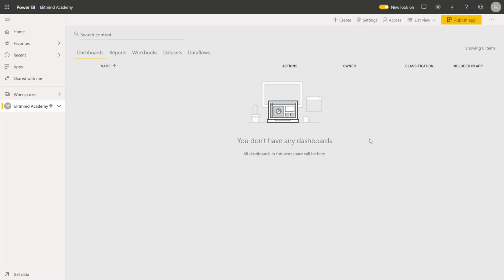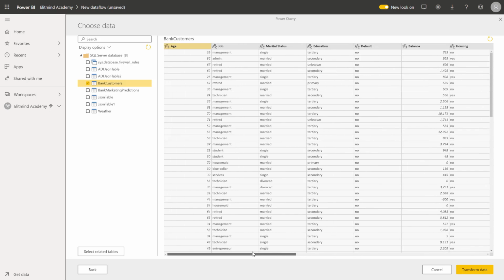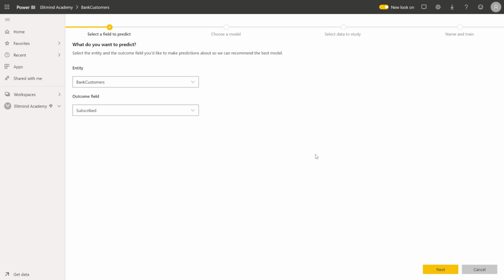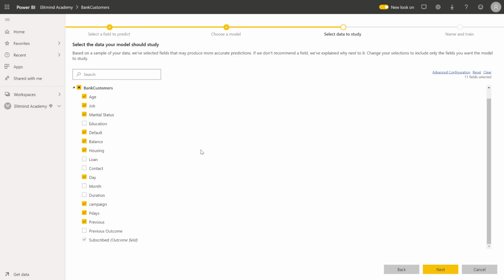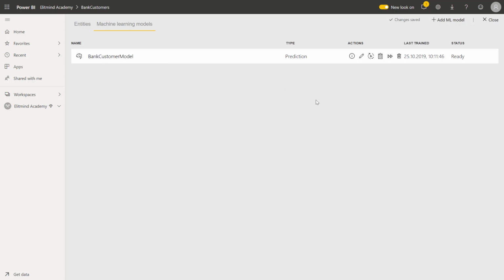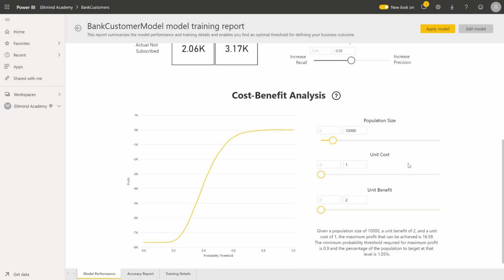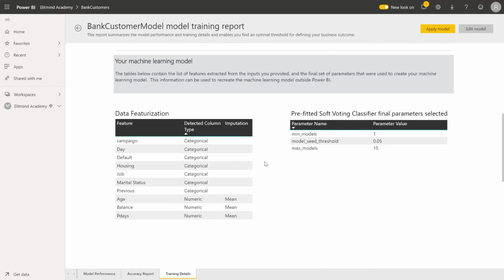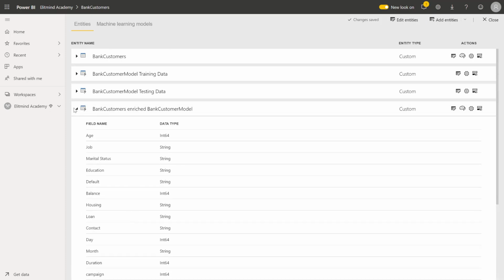AI in Power BI - episode 5 - AutoML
AutoML is probably the most sophisticated AI feature of Power BI. It allows analysts to create, train and apply machine learning models without deep data science knowledge. In this episode of AI in Power BI series Paweł Ekk-Cierniakowski and Paweł Potasiński use AutoML in Power BI to create a machine learning model to predict whether bank customers subscribe to deposit or not.